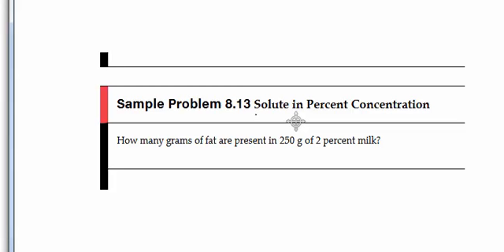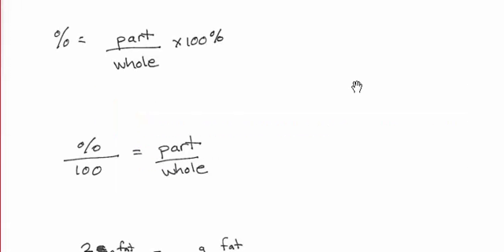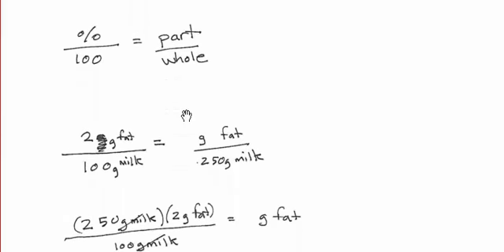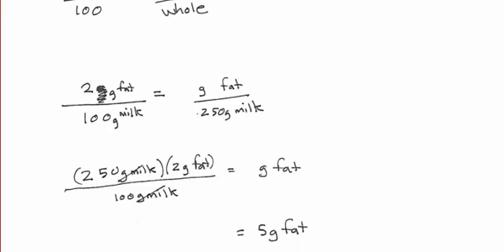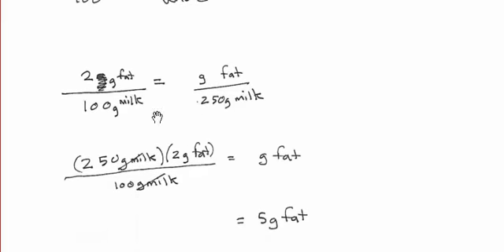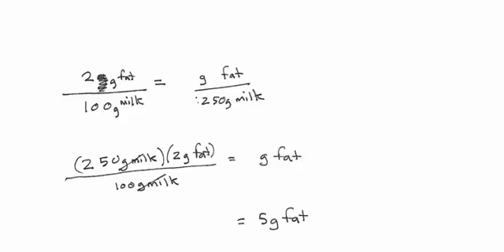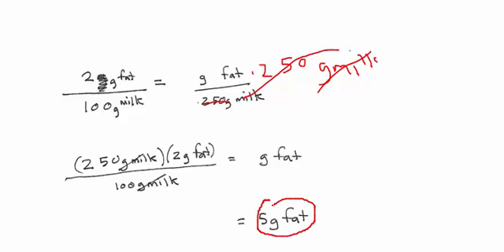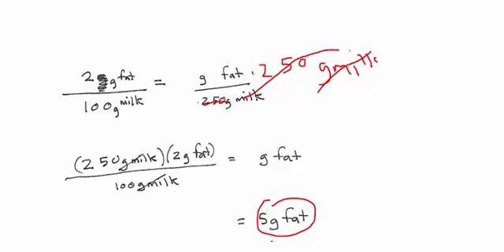CHM 129 181 Solving a Concentration Percentage Problem